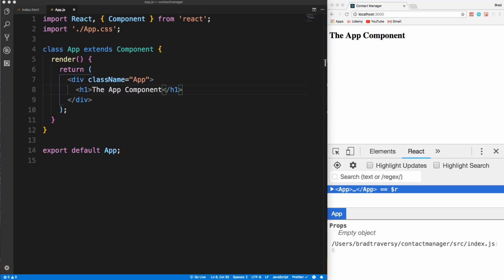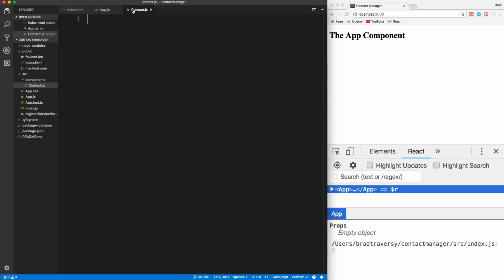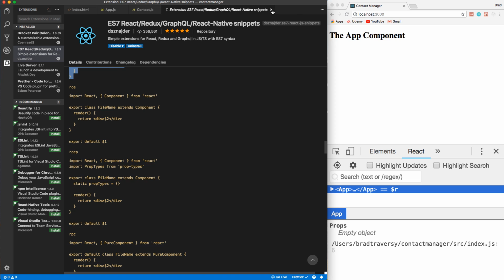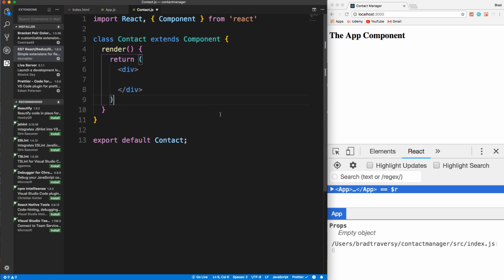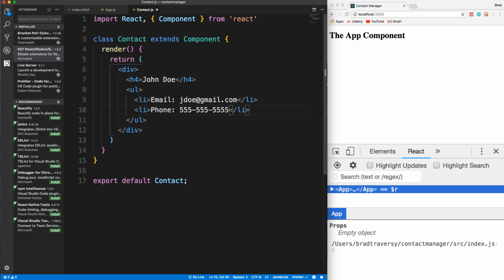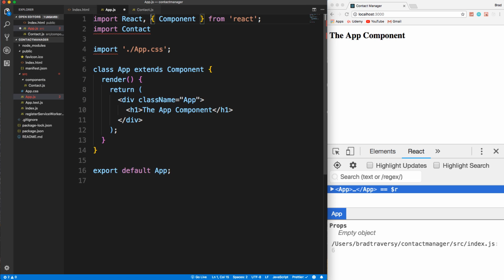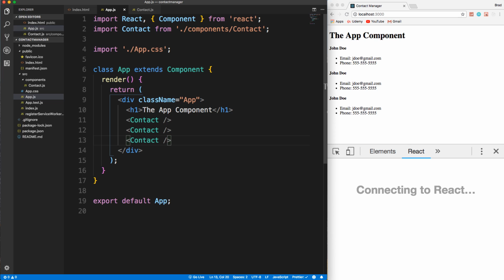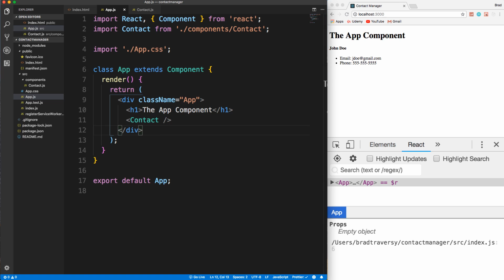Creating Your First Component